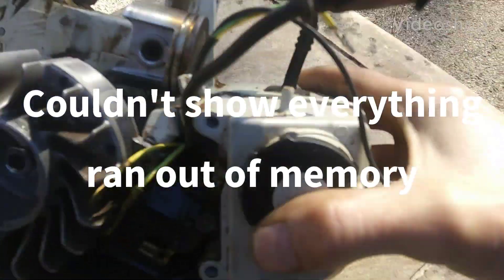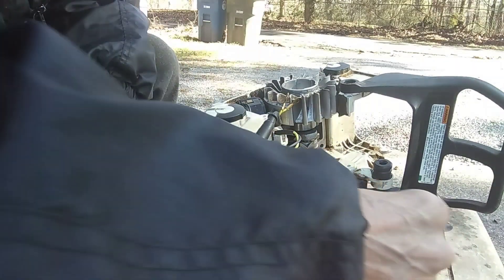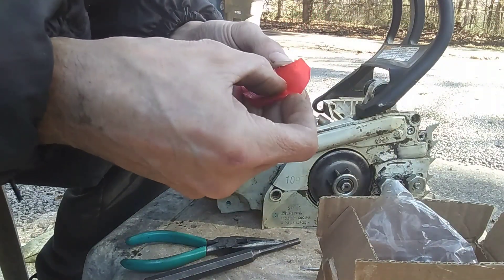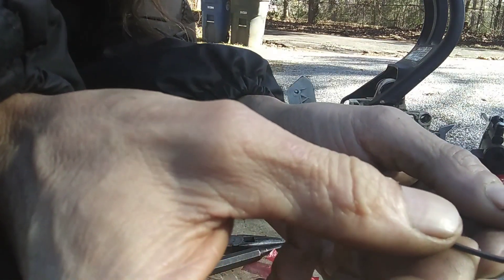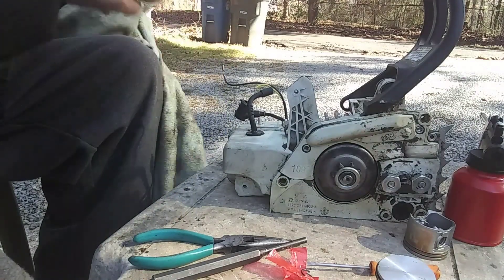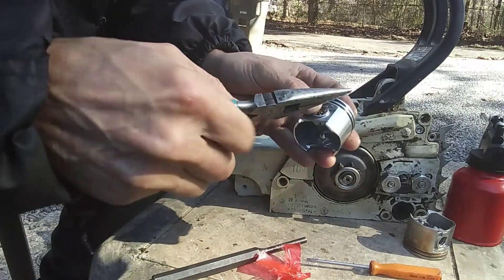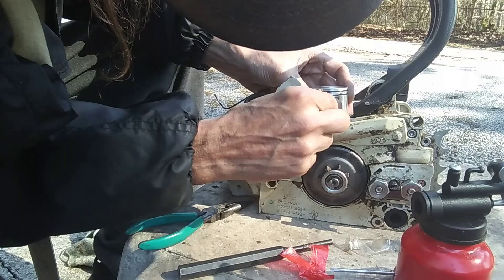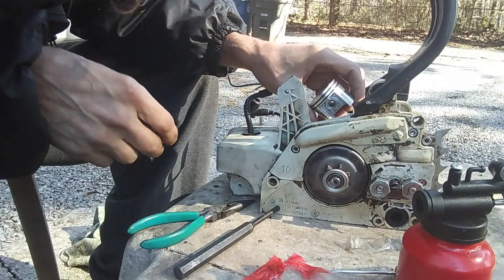Stihl Ms250 part 2